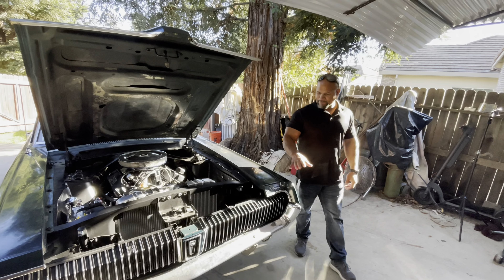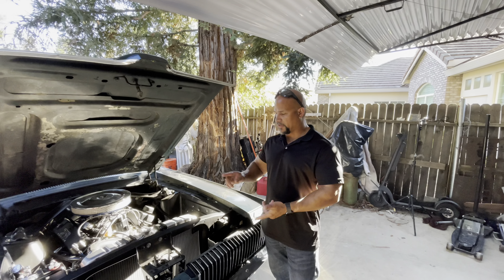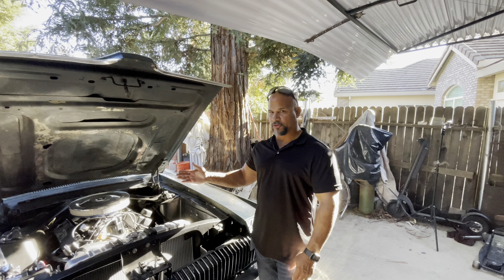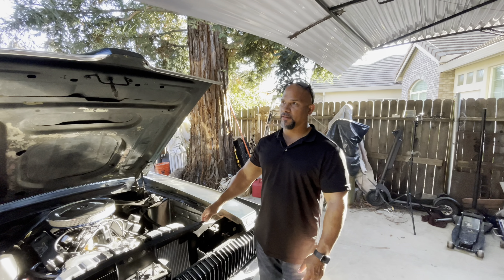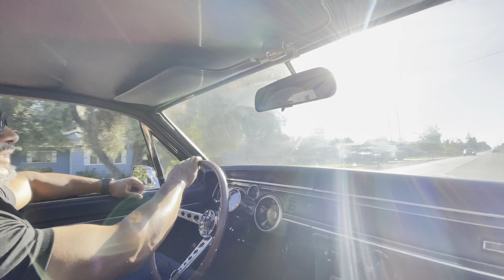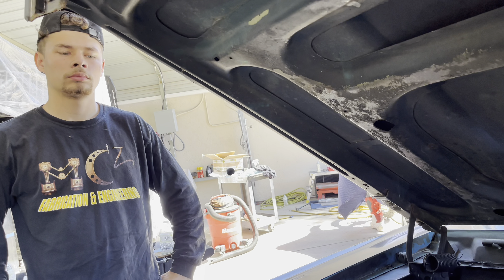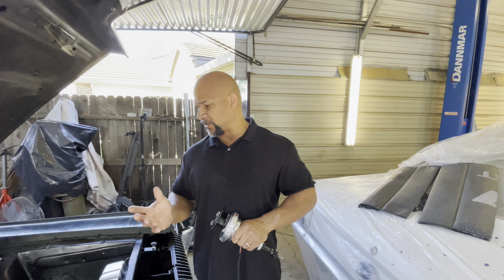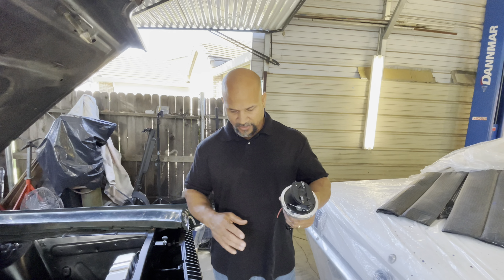We pull all the tricks to make this 302 burnout💨💨💨💨💨💨